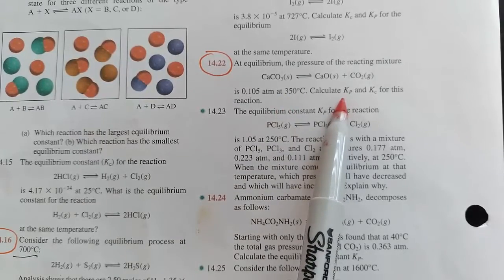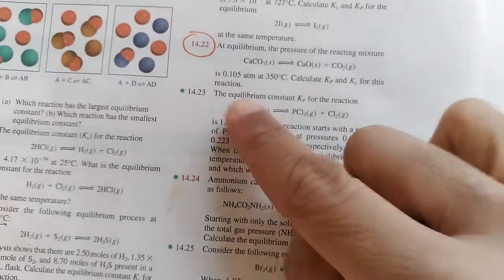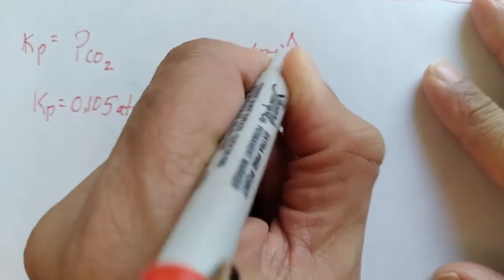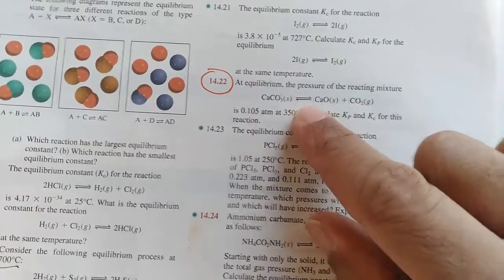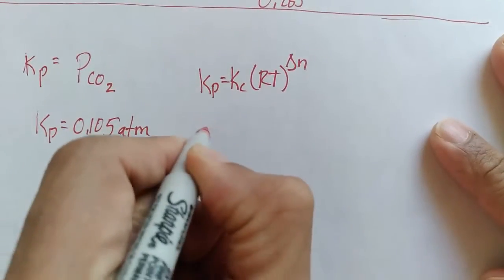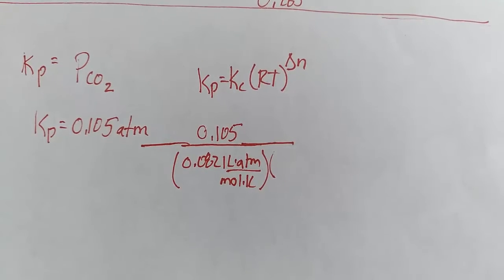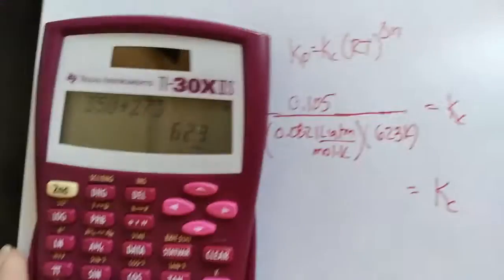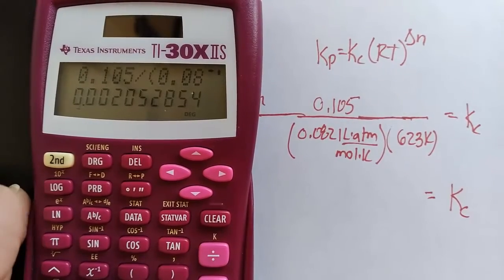Interconverting between Kc and Kp (practice problem)